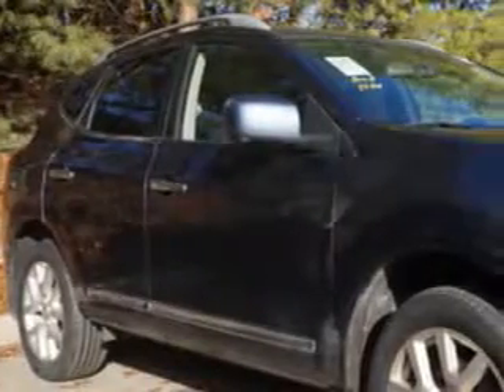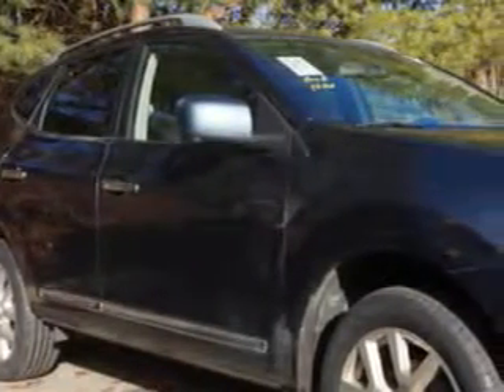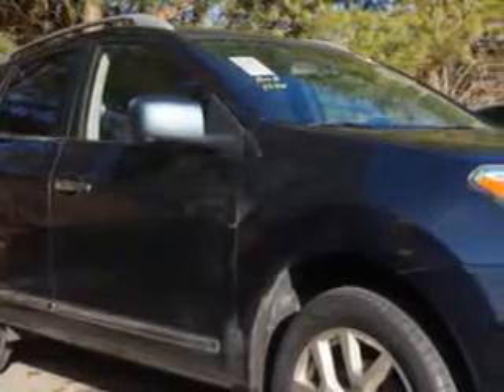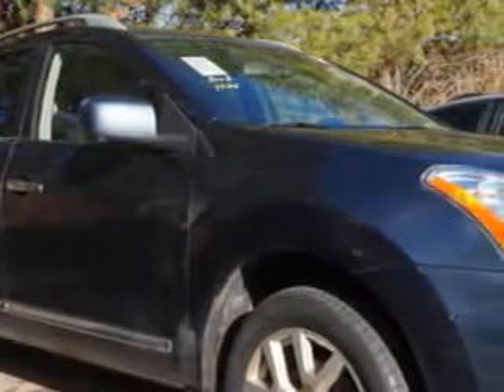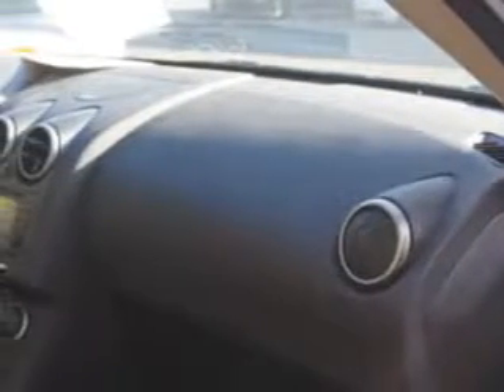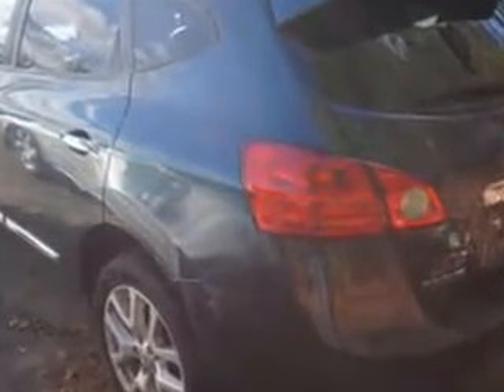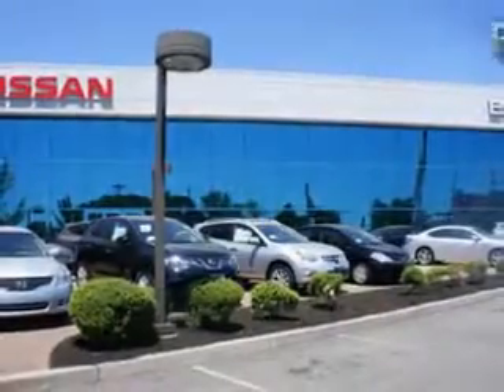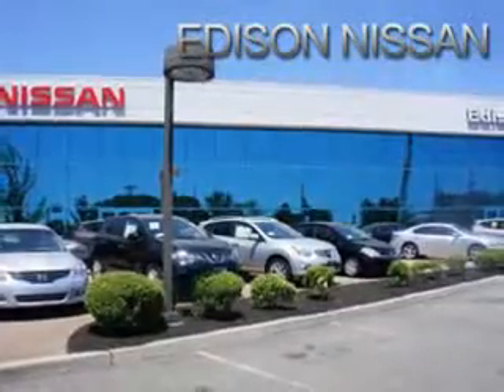2013 Nissan Rogue Edison Nissan Edison, NJ 08817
Nissan Rogue Check out this Blue Nissan Rogue Crossover AWD, equipped with a 4 Cylinder engine and a cvt transmission.
MILES: 36,917
VIN:JN8AS5MV7DW606727

Edison Nissan
401 Route 1 South
Edison, New Jersey 08817